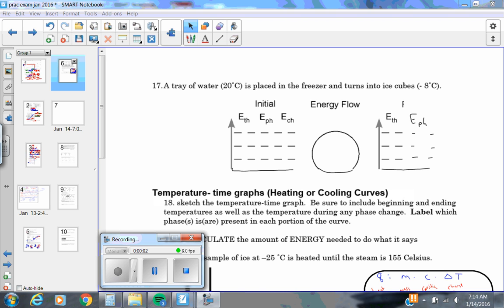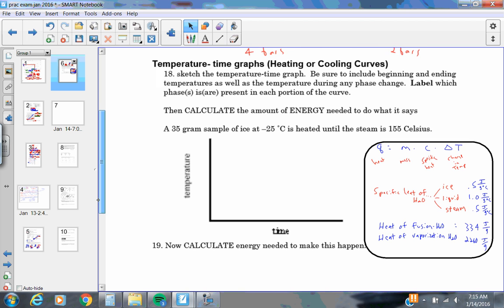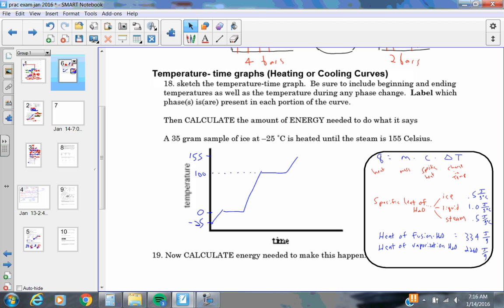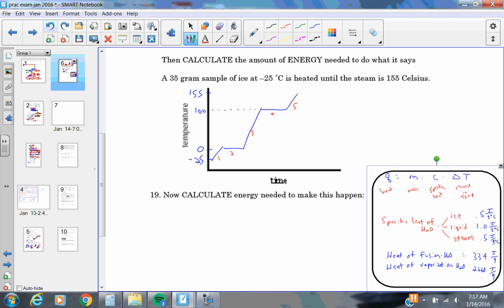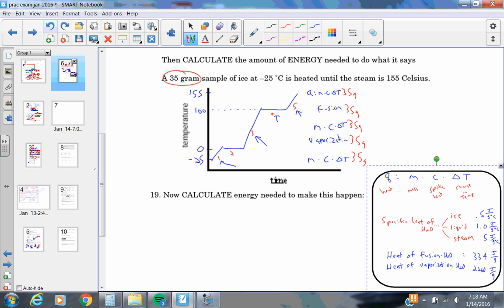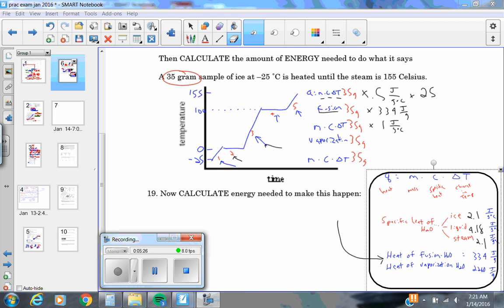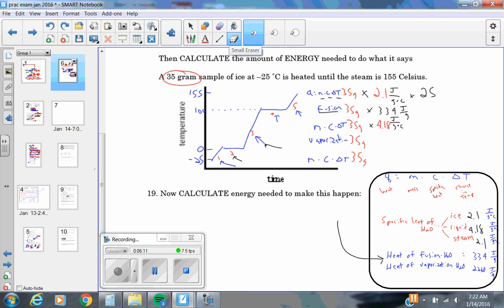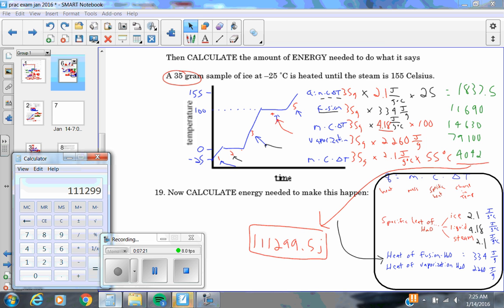page5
heat probs